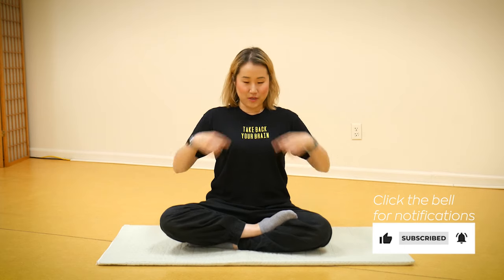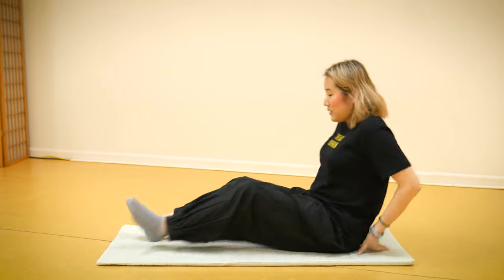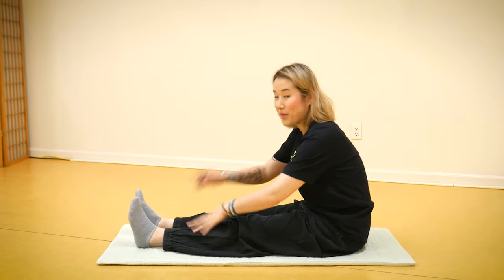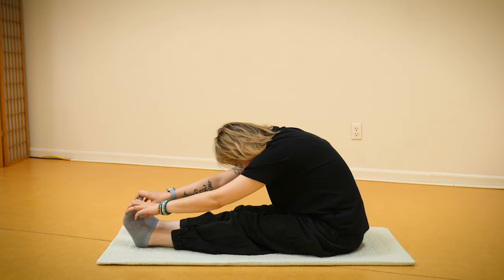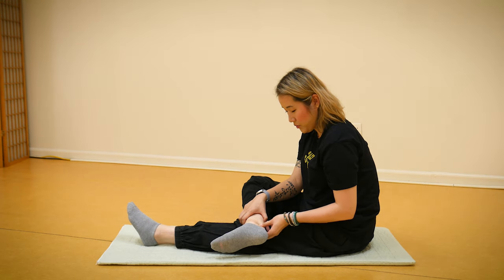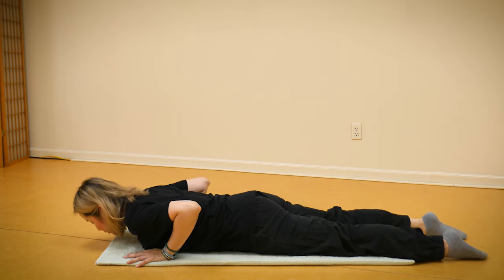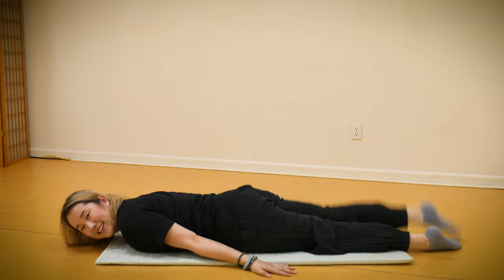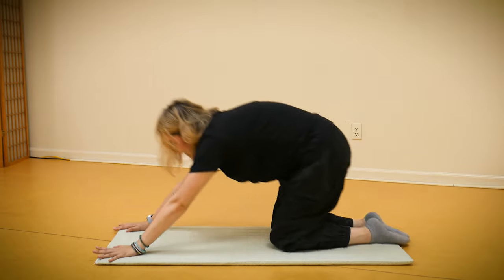KIDNEY MERIDIAN Exercises | 10 Minute Daily Routines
Do you experience pain in your kidneys and lower back? Try this 10 minute routine to stimulate the kidney meridian and get blood and energy flowing well through the kidneys.